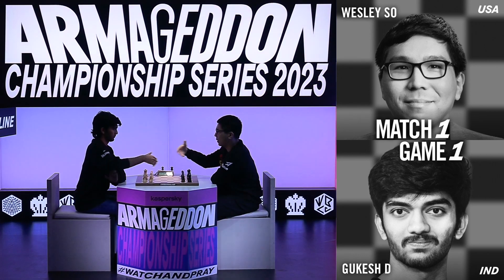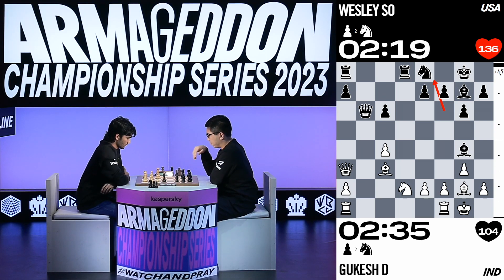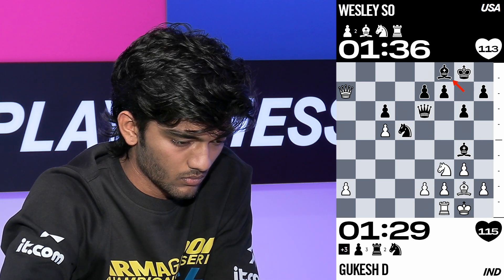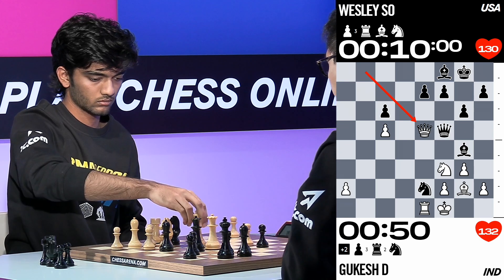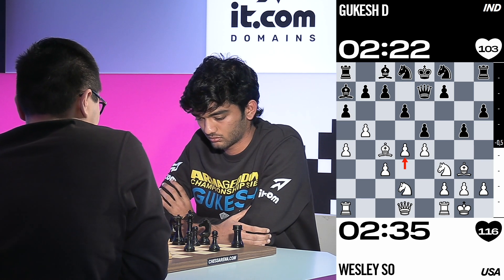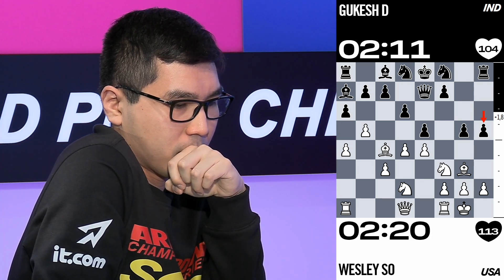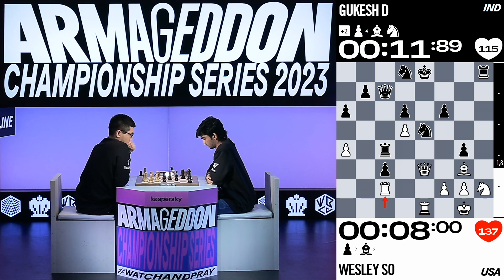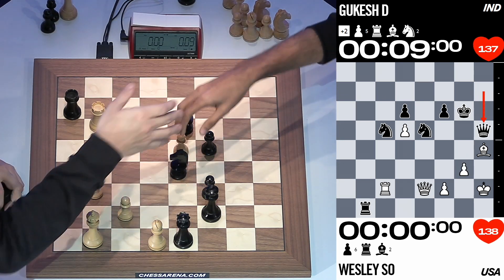Grandmasters Gukesh D vs Wesley So | Armageddon Chess Series: Grand Finale (Day 1, Match 1)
In the opening match of the Grand Finale against Gukesh, Wesley So encountered an early stumbling block. As observed by GM Simon Williams, So “got tricked” in the opening to skyrocket the evaluation bar in favor of White. Before long, the American found himself in an almost untenable position, ultimately conceding the game.

The second game saw an Italian opening, with Gukesh adopting an aggressive, audacious, albeit somewhat reckless approach. Remarkably, he needed just a draw to advance to the next round of the winners’ bracket. However, as IM Jovanka Houska aptly noted, chess is a game played by two individuals, and Wesley So missed a golden opportunity to seize an early advantage.

As the clock ticked down and both players grappled with extreme time pressure, the position spiraled into chaos. In a critical juncture, So blundered once more, this time relinquishing an entire piece and, with it, the second game and the match, which ended 2-0 in Gukesh’s favor. Reflecting on the intense battle, Wesley So shared his thoughts with Dina Belenkaya, saying: “Gukesh played like a machine today! [...] I was also a bit nervous because it’s the first day!”

The match undoubtedly brimmed with tension, as indicated by the heart rates of the players, which soared above 130 beats per minute, with Wesley So even peaking at 165!”